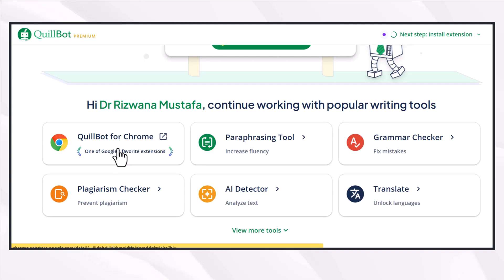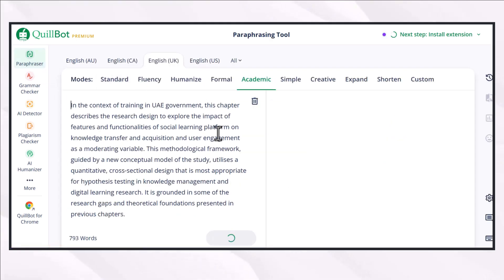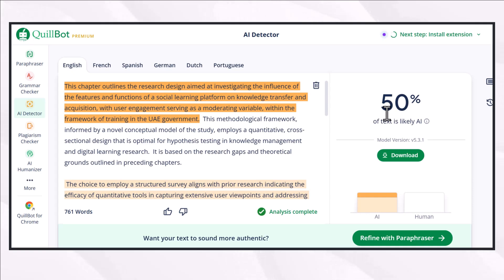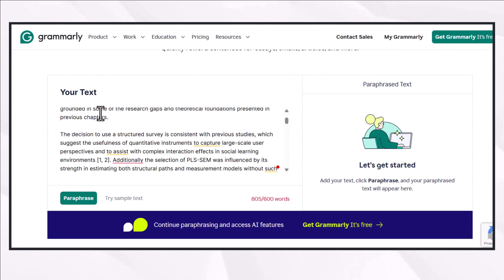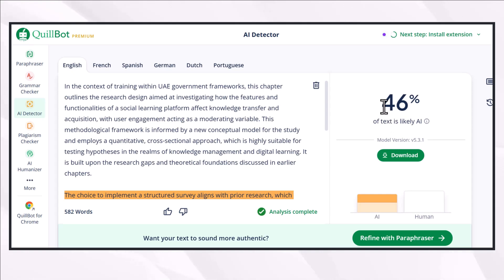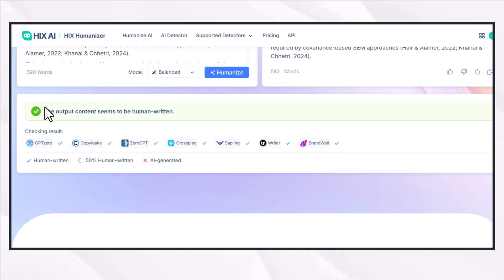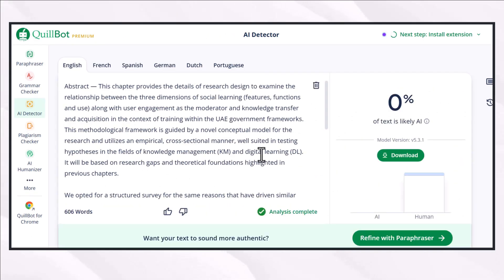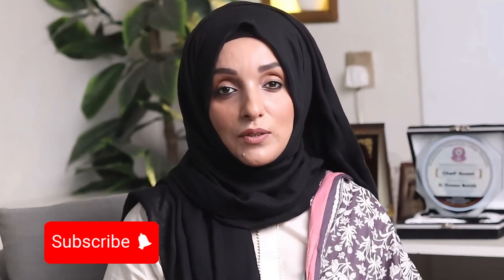Best Quillbot Alternatives for Paraphrasing to Beat AI and Plagiarism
Best Quillbot Alternatives to Beat AI and Plagiarism

paraphrase tool for all languages
citing paraphrases apa
apa paraphrasing
reword my essay for me
copy ai rewriter
best rewriter tool to avoid plagiarism free
essay rewriter generator
ai that rewrites text
paraphrasing tool that turnitin cannot detect
reword essay generator
reword my essay free
best rewording tool
ai paragraph rewriter
free word rewriter
non plagiarism generator
grammarly rewriter free
best ai paraphrasing tool
website that paraphrases for you
unplagiarize tool
essay paraphraser
paraphrasing tool turnitin